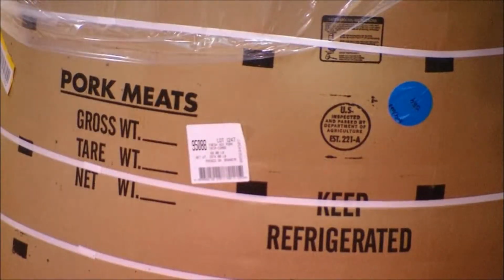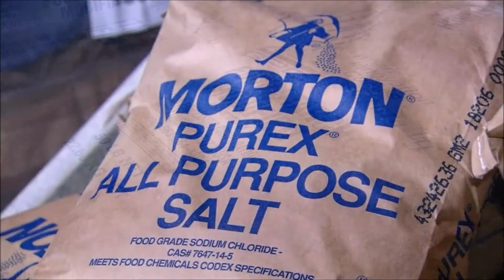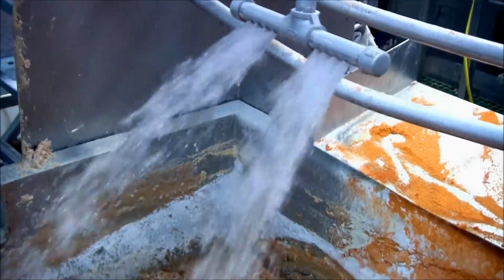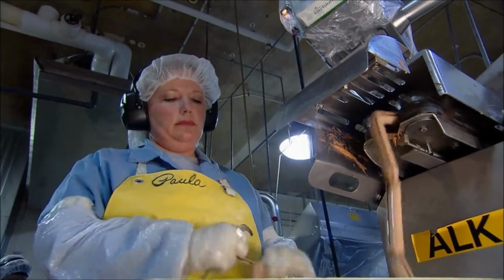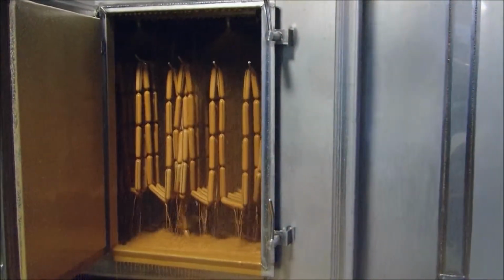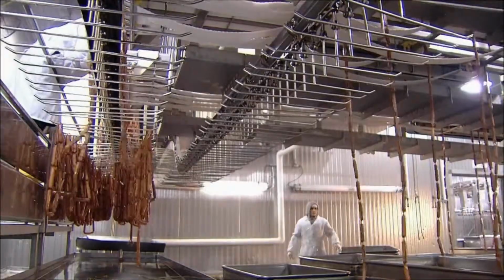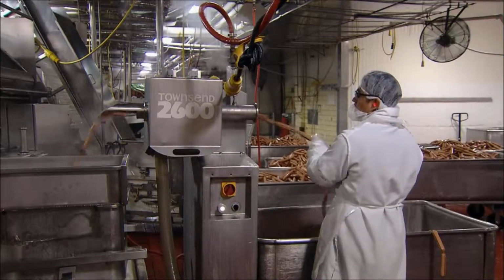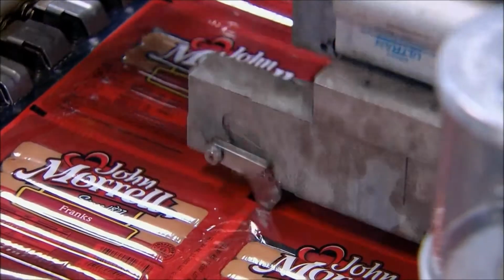Comment Il est fait - Hot Dogs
Hot Dogs